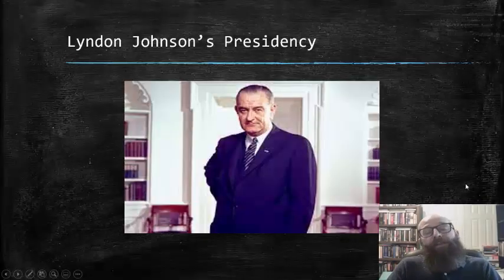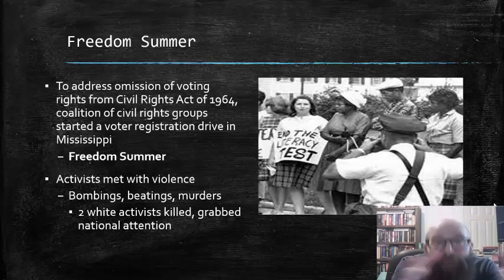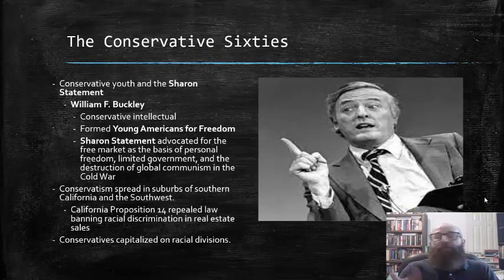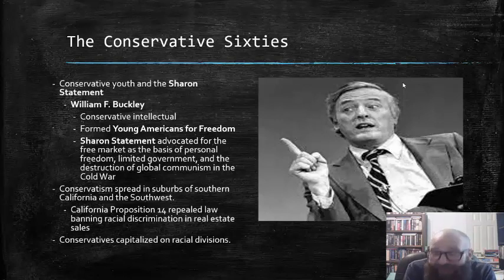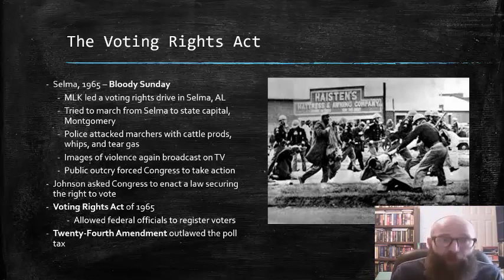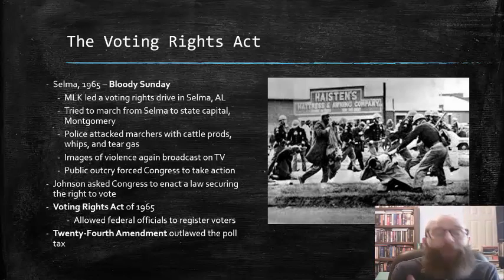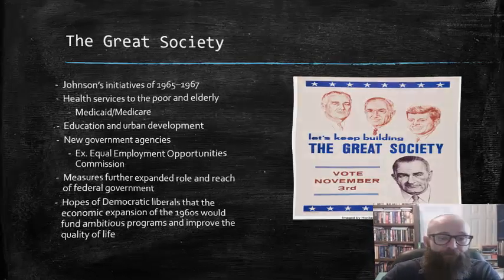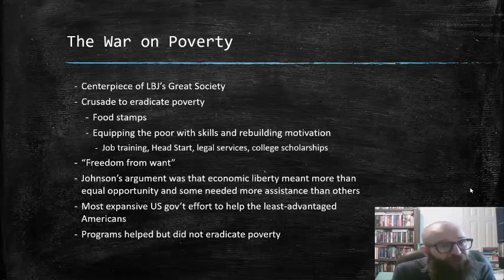The Sixties, 1960-1968 - part 3